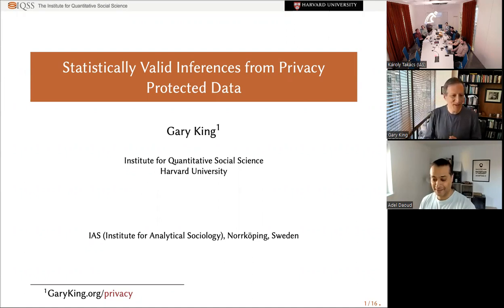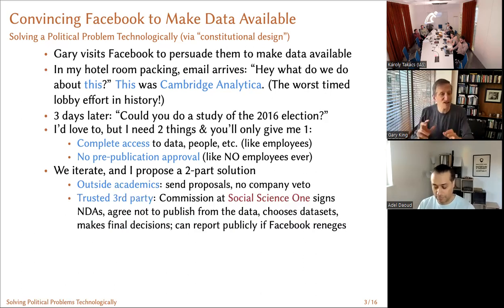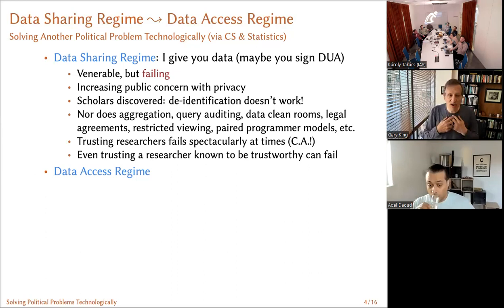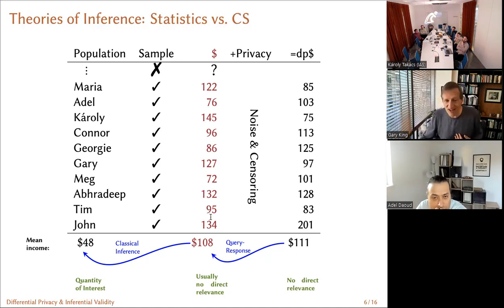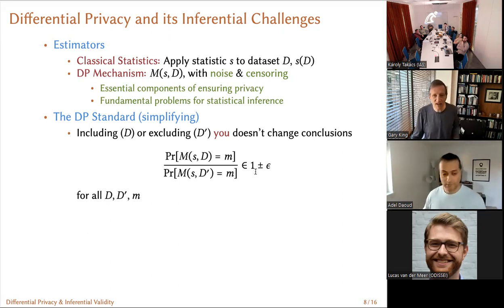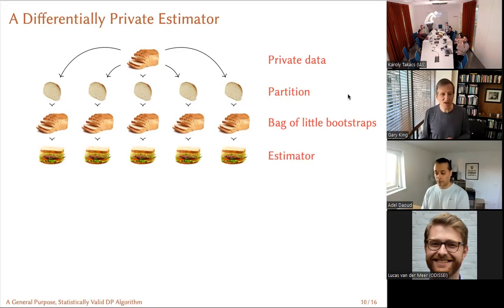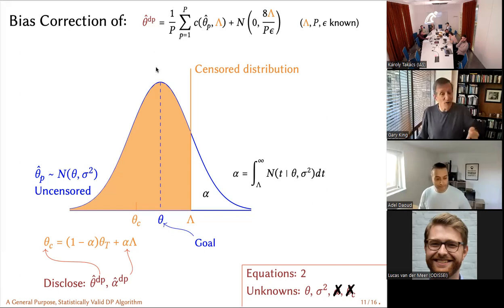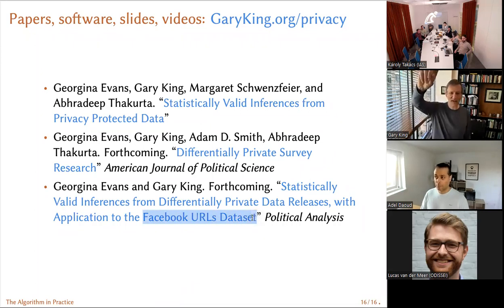Statistically Valid Inferences from Privacy Protected Data - Gary King